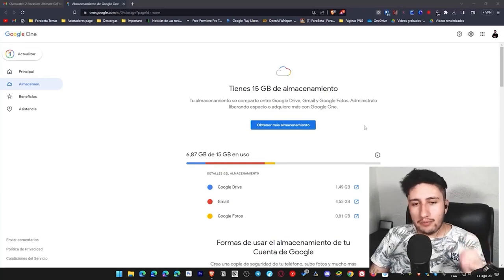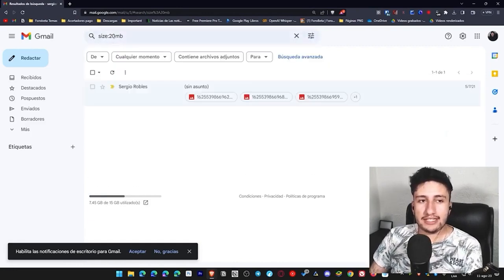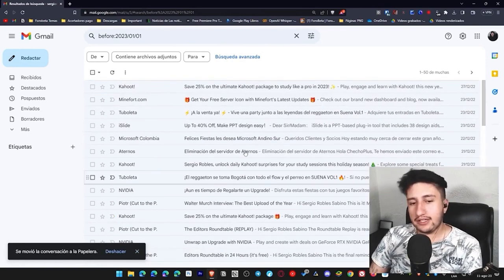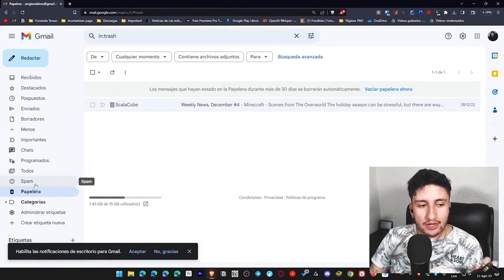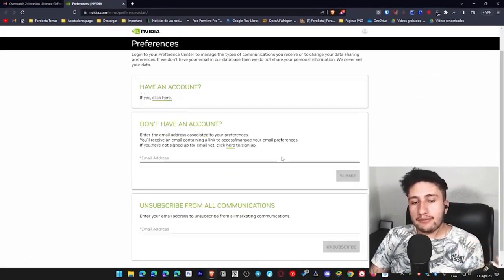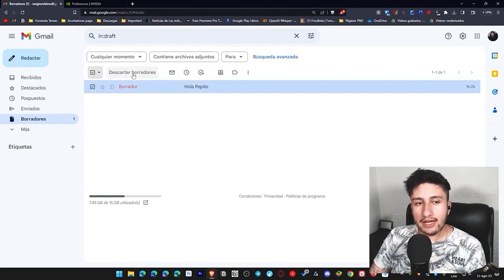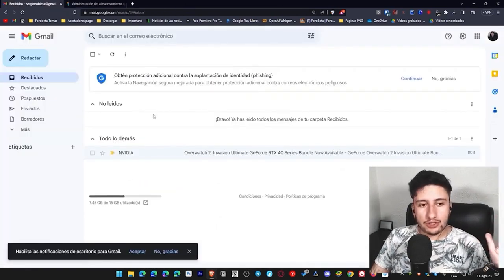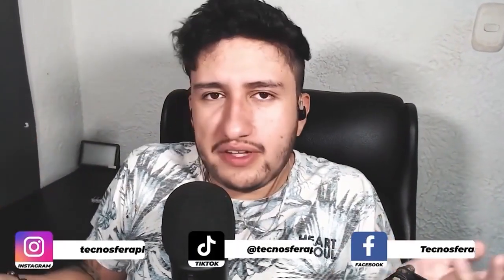How To FREE UP Space In Gmail STORAGE